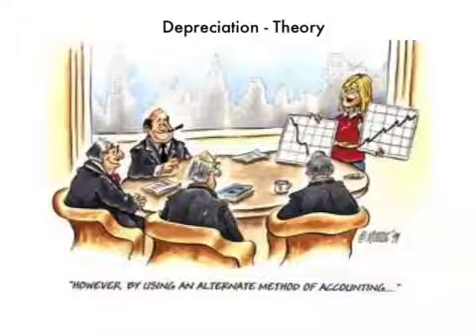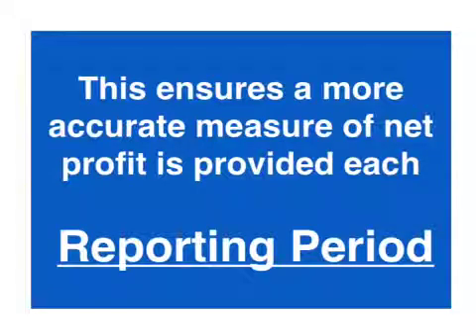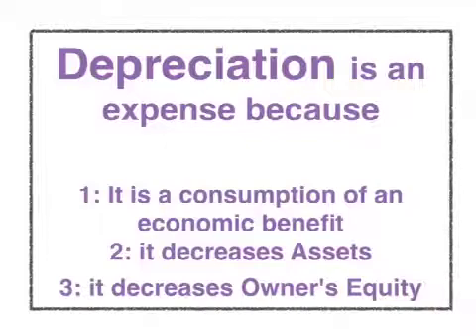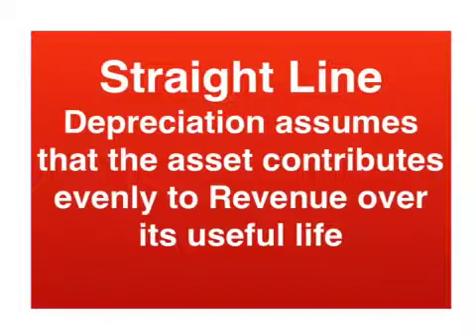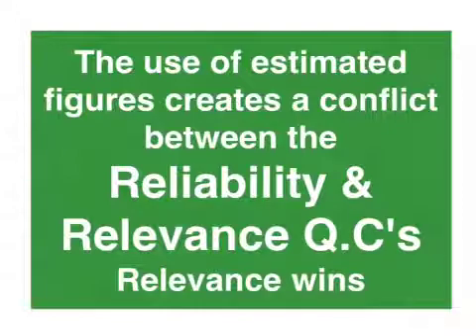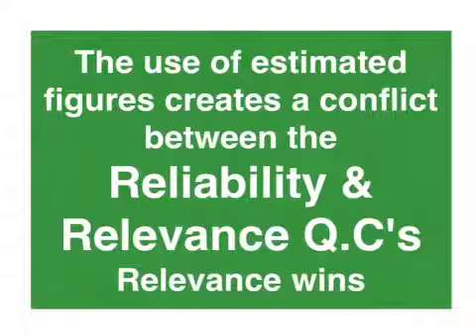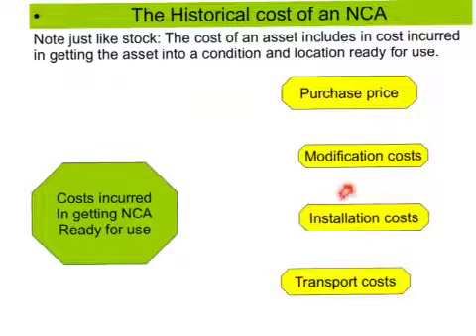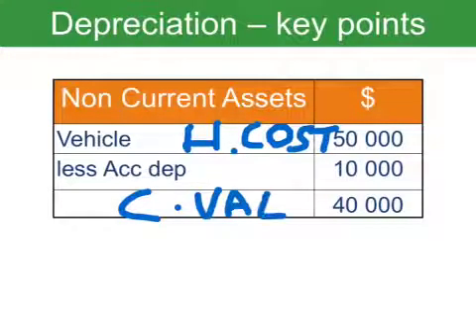Depreciation theory - VCE Accounting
This clip explains the meaning of depreciation, why we claim depreciation on NCA's - with a link to the relevant principles & QC's